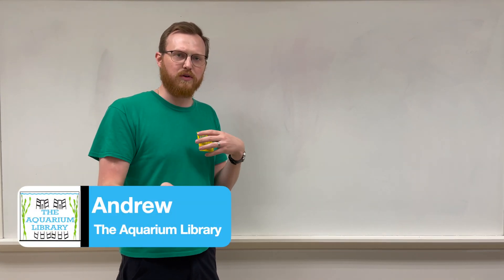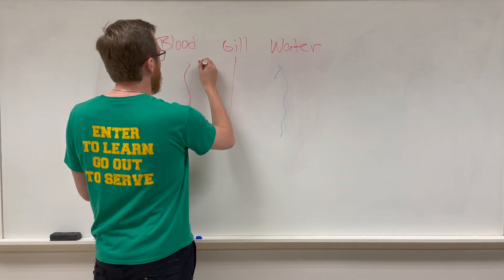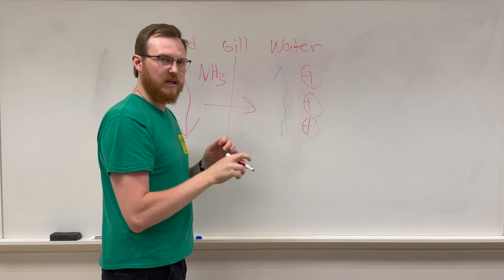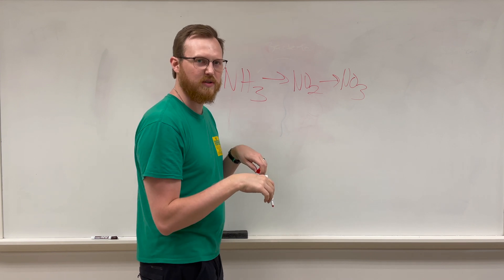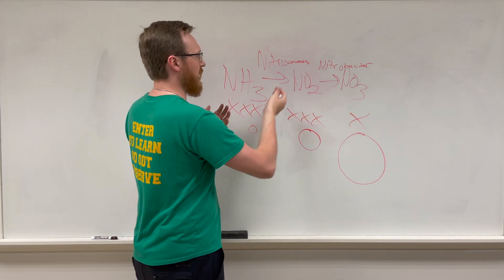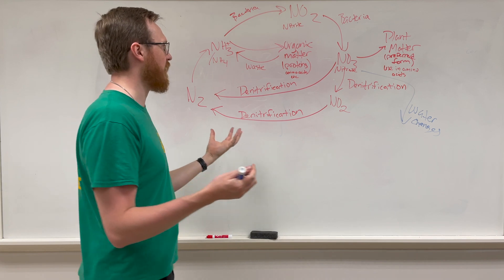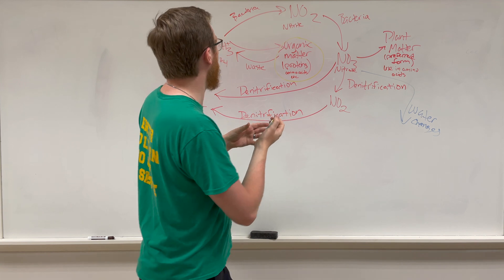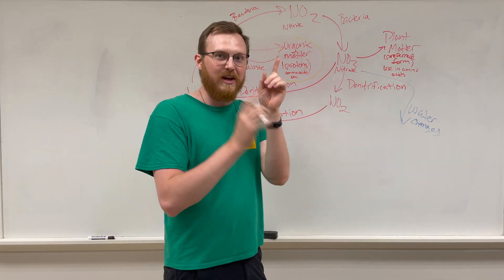Aquarium Nitrogen Cycle | Full Explanation and Correcting Wrong Information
Understanding how our fish can live inside our tanks is important and it boils down to the nitrogen cycle. I feel as though the nitrogen cycle is just barely explained without going in depth on where all the ammonia comes from, how the fish release the ammonia, how the ammonia is converted, and who is doing the converting process.

Chapters:

**1 mg/l of ammonia produces 3.65 mg/l nitrate. This is dues to many things, key amoung them being the molecular weight difference between ammonia and nitrate**

As mentioned I would leave all my articles that I referenced for this video below and try to direct you down the different thought processes.

The excretion of ammonia and urea by the gills of fish. Smith, 1929:

Ammonia and urea transporters in gills of fish and aquatic crustaceans. Weihrauch, 2009:

Bacteria in our Filters

Component microenvironments and system biogeography structure microorganism distributions in recirculating aquaculture and aquaponic systems. Bartelme, 2019:

A brief addition to the video. While what I said is true that there are some systems that have been found without nitrobacter and nitrosomonas in them, it is mainly that there are other bacteria in addition to those that can perform the task of converting ammonia to nitrate that is highlighted in these papers and the ones below

Comparative analysis of nitrifying bacteria associated with freshwater and marine aquaria. Hovanec, 1996.

Insight into bacterial population in aquaculture systems and its implication. Blancheton, 2013.

Editting Software:
iMovie